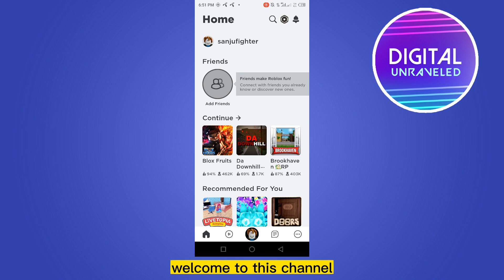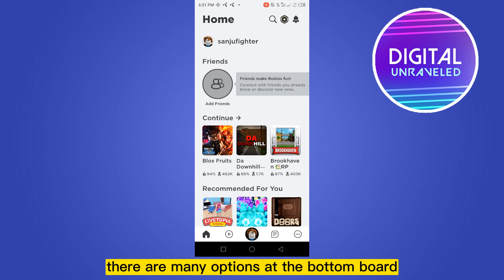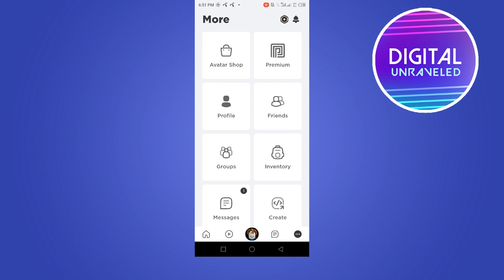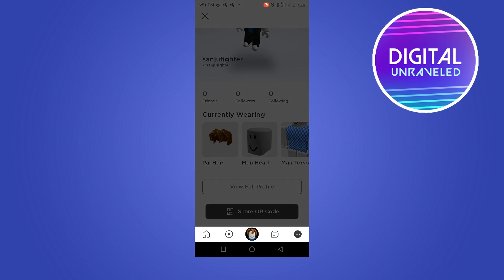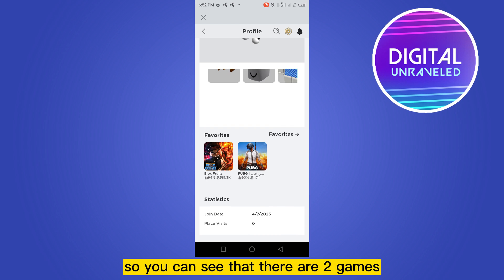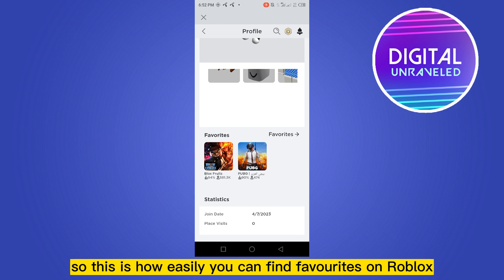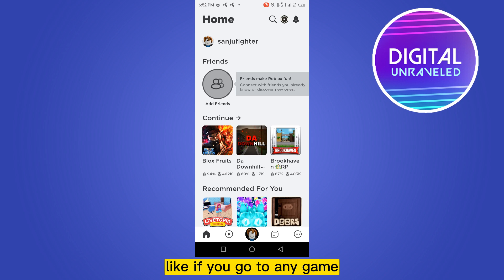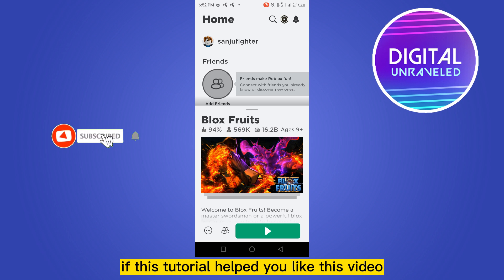How To Check Favorited Items On Roblox Mobile (2023)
Learn How To Check Favorited Items On Roblox Mobile